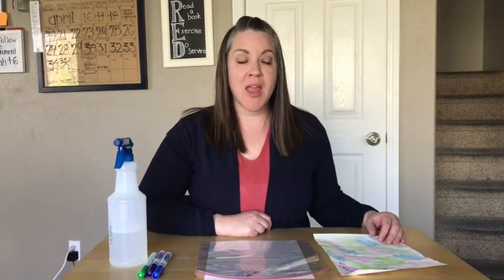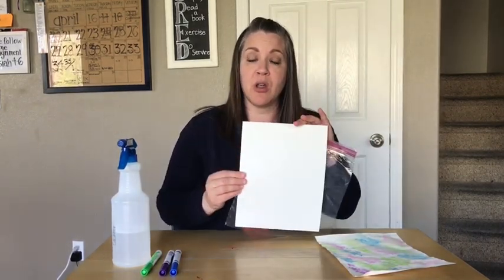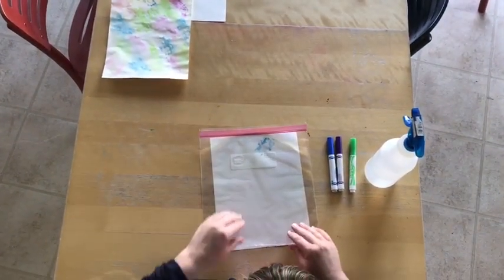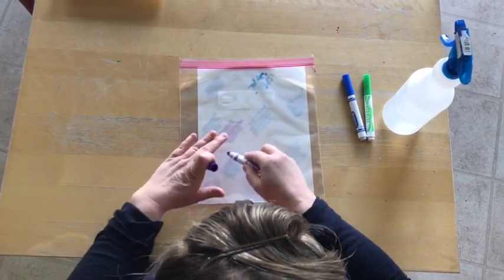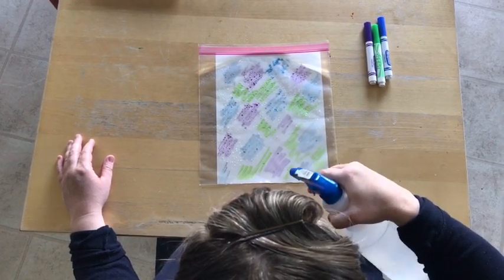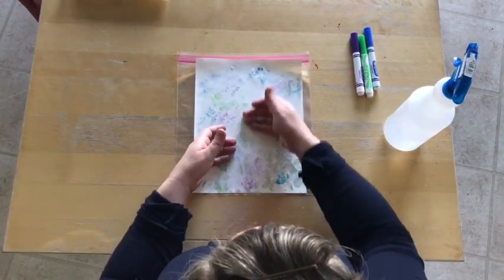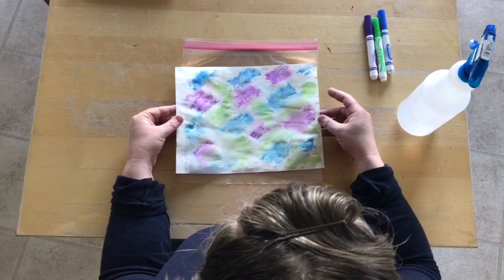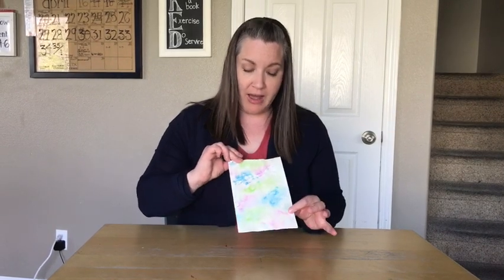Art Ideas with Mrs Turley #4-decorative paper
How to make decorative paper using markers, a water bottle and a ziplock bag.